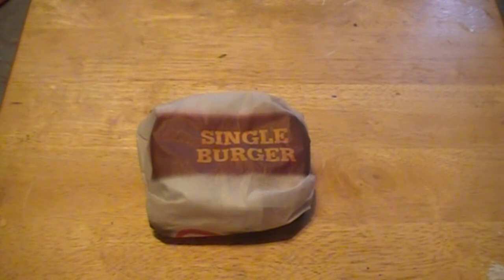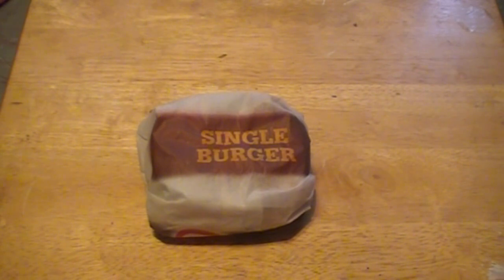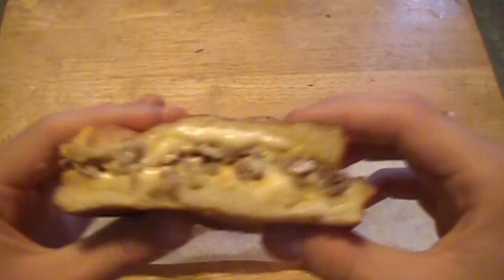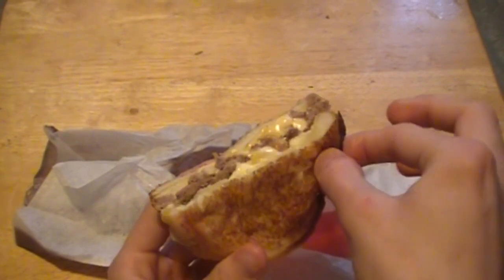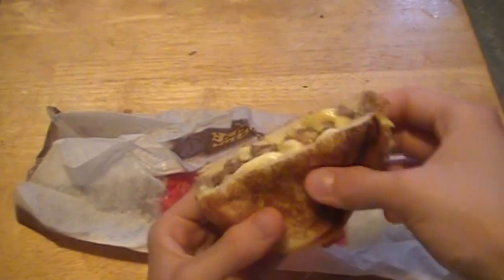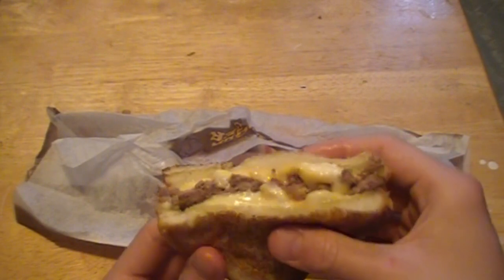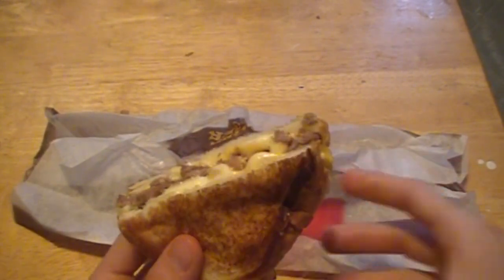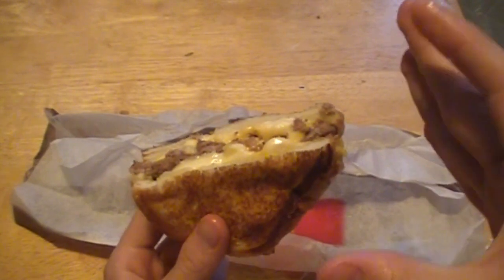Carls Jr The Amazing Grilled Cheese Bacon Burger - Fast Food Review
The burger features a charbroiled beef patty, bacon, American cheese, Swiss cheese and mayo, all on grilled bread. Prices for the burger start at $3.29, but will vary by location.